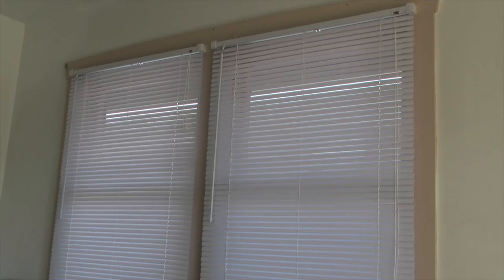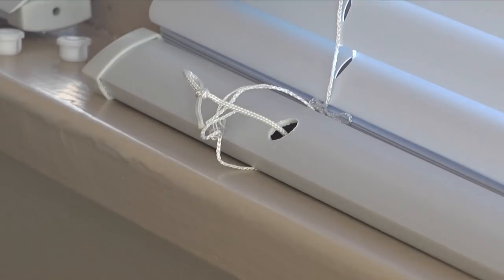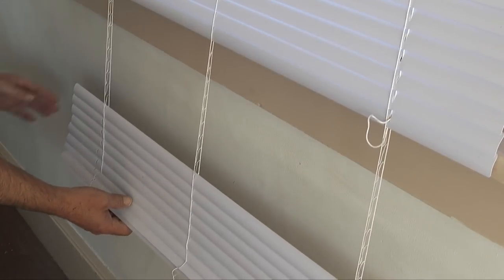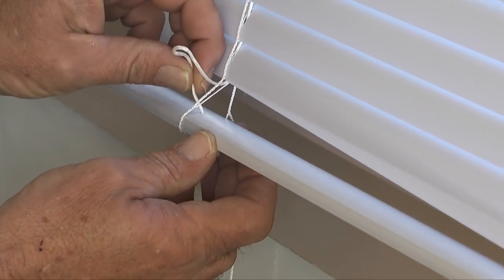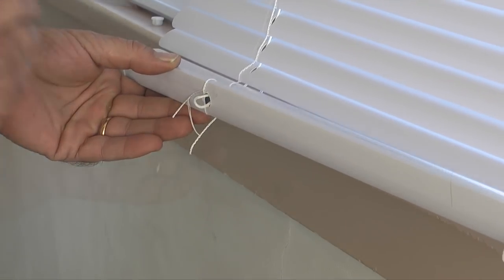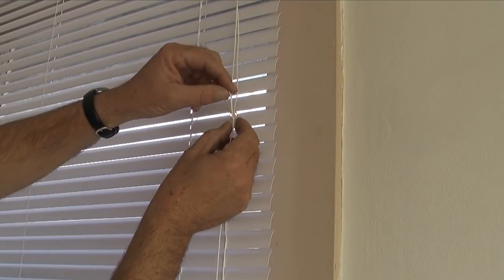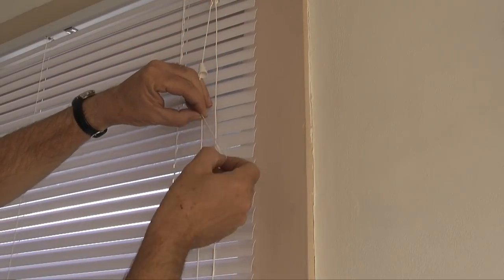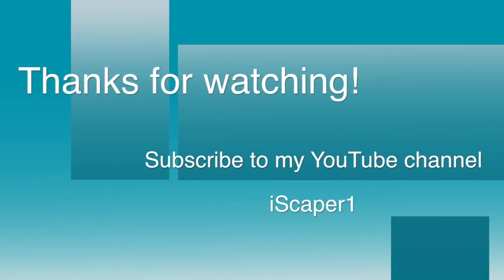Removing slats from window blinds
Ever buy blinds that are too long for your window opening? We bought vinyl mini blinds on sale from Target that were the right width but too long. This video covers how to remove the extra slats in the blinds to make them better fit the window opening .